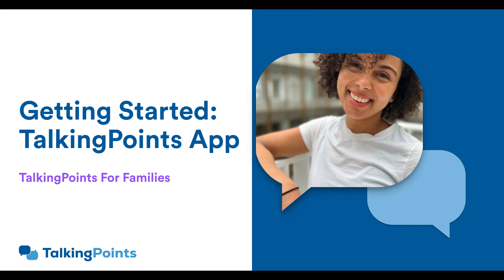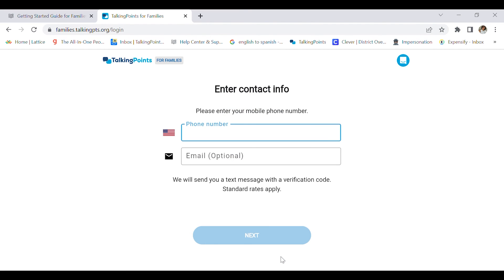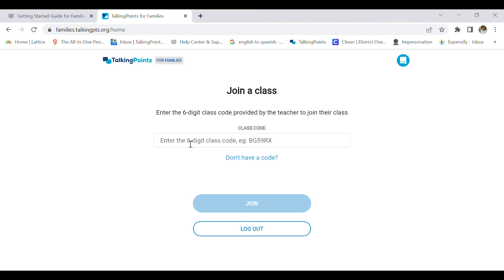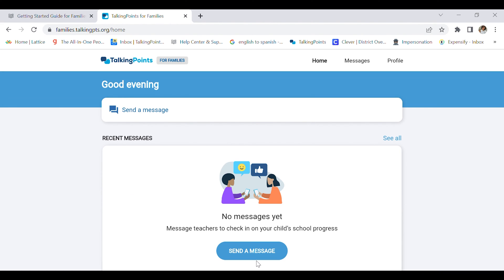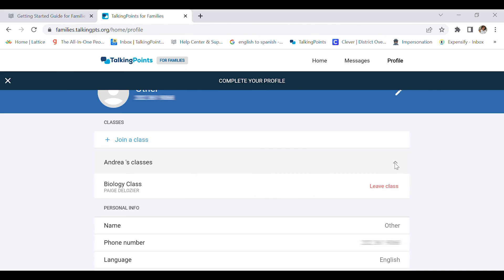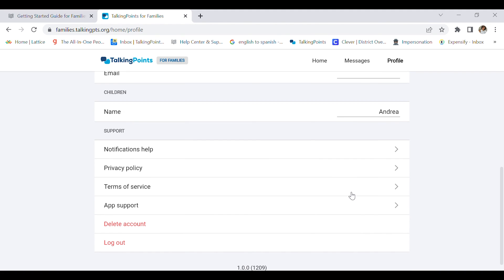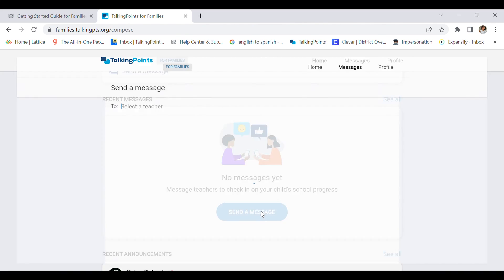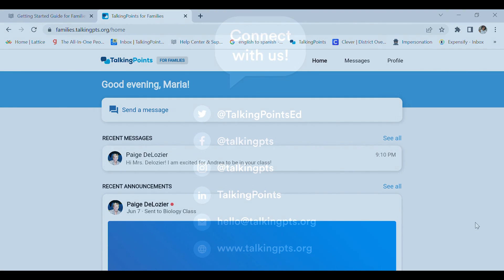Getting Started with TalkingPoints for Families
Learn how to create a TalkingPoints Families account and set it up to begin messaging your teacher.

Intro 0:00
Select your language 0:12
Verification and Class Code 0:35
Home Screen: 1:40
Edit Profile: 2:00
Send a message 3:14
Connect with us 3:52